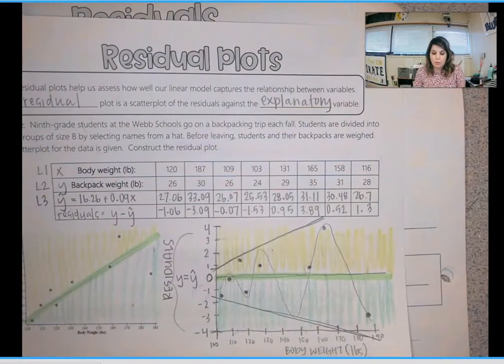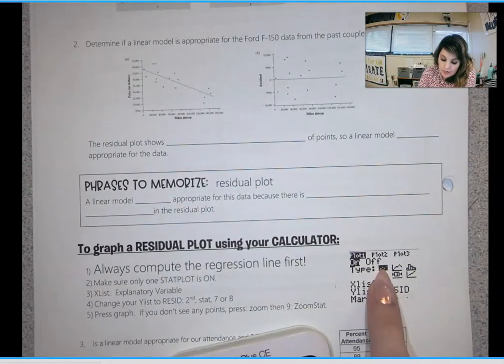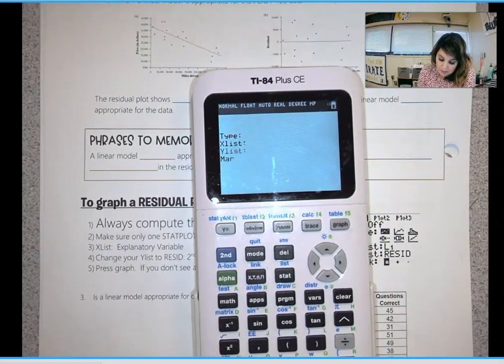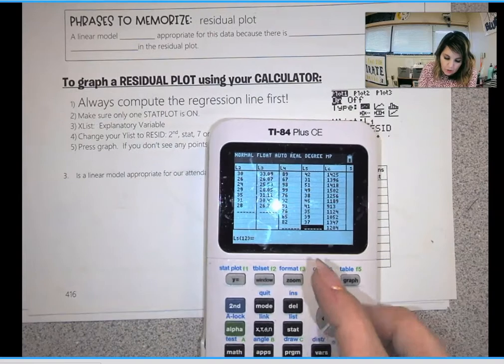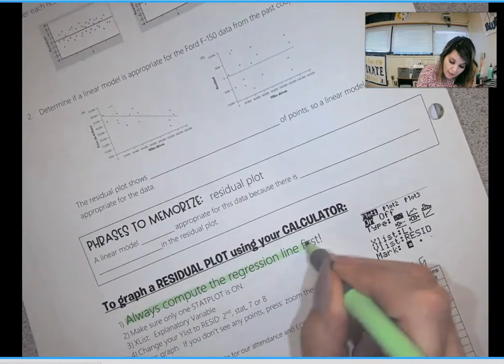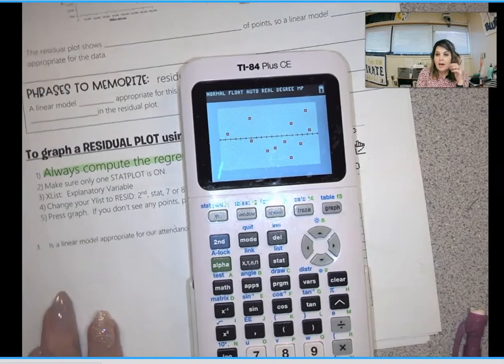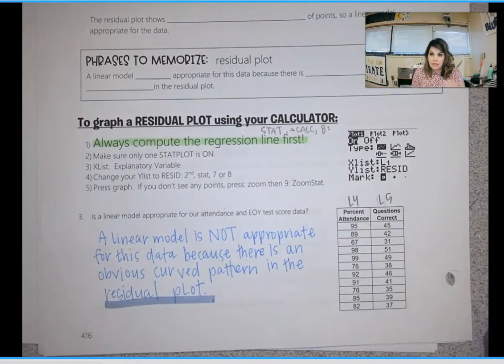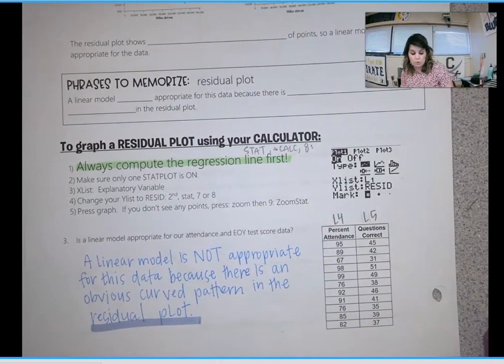Lesson 44, Part 3: Graphing Residual Plot with Calculator